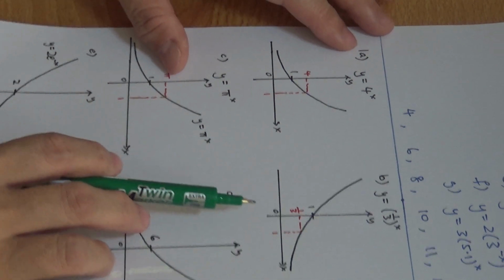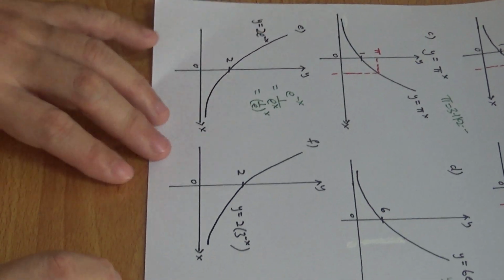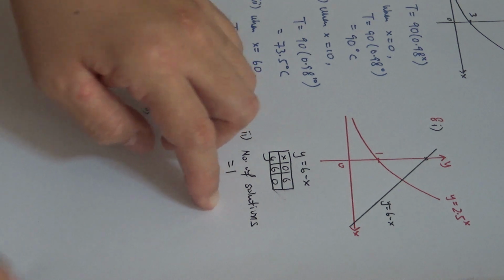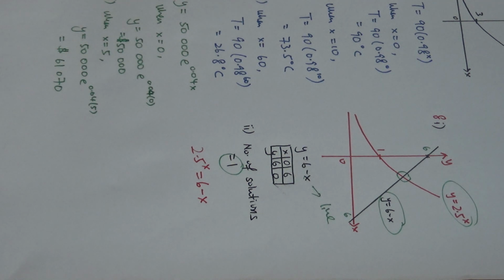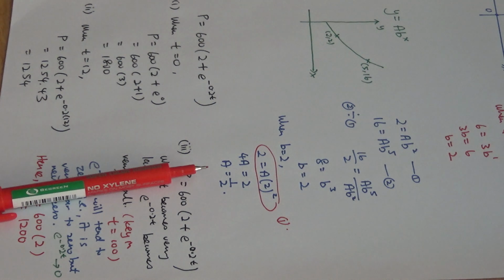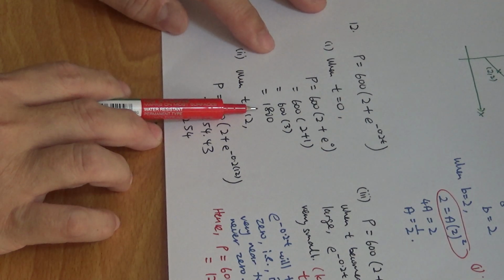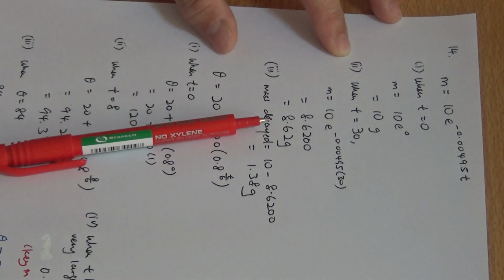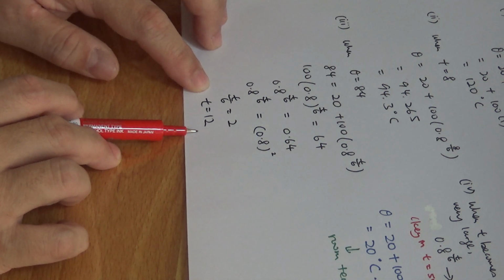AM Chapter 5 : Solutions to Ex 5.2 Homework